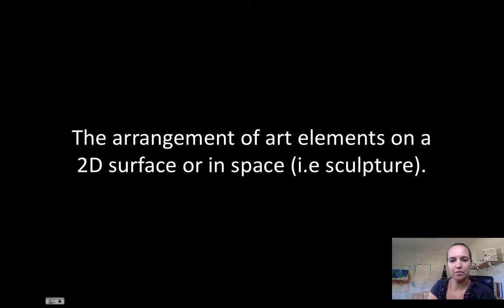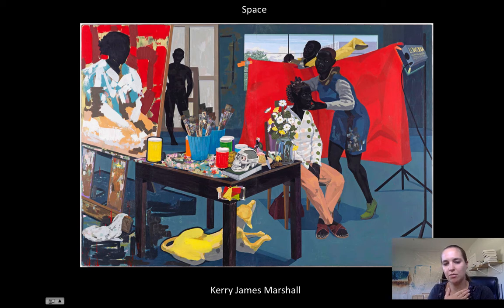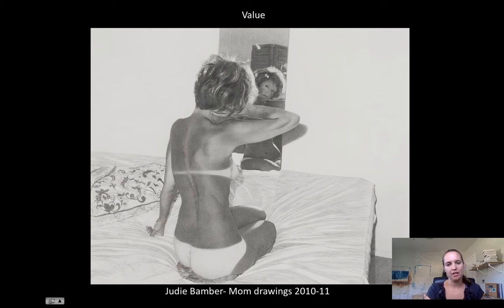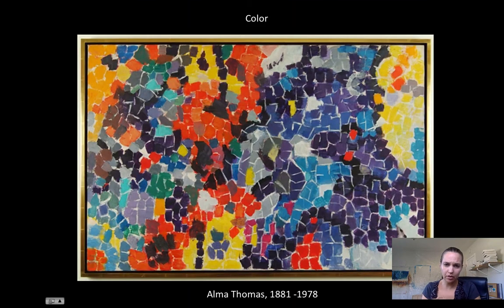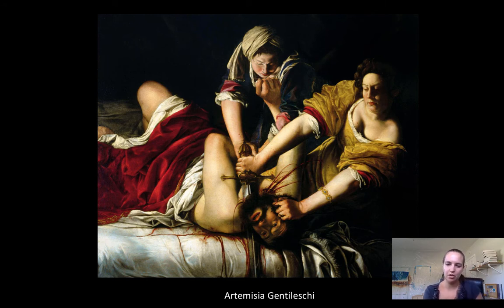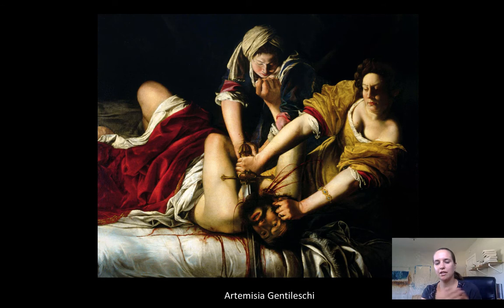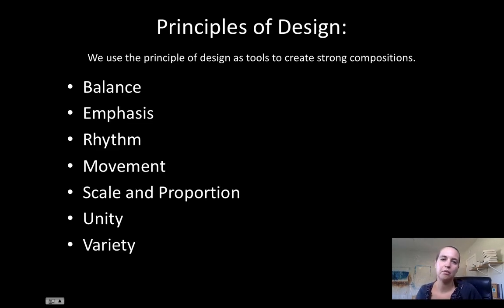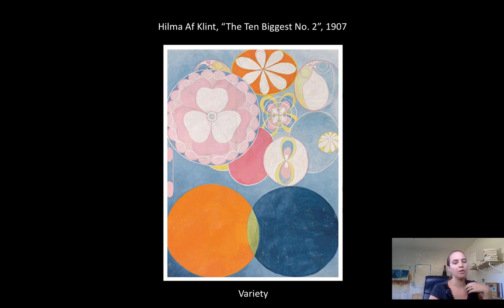Composition_2D Design